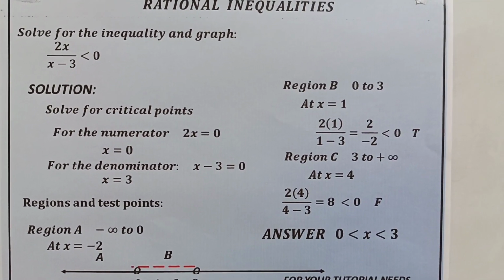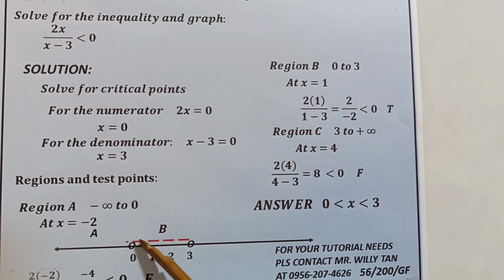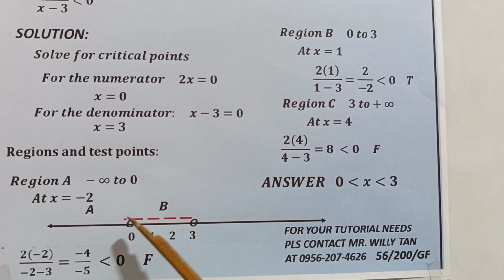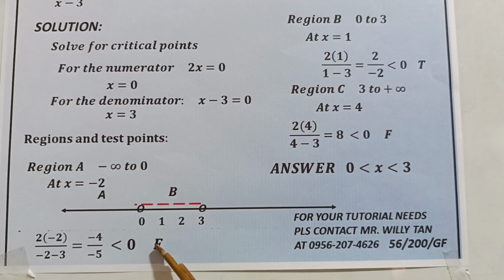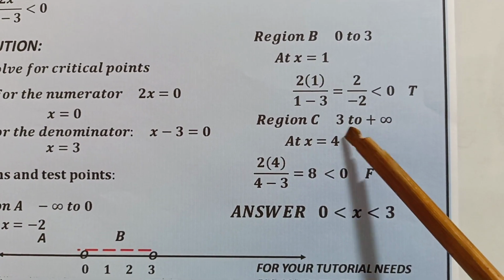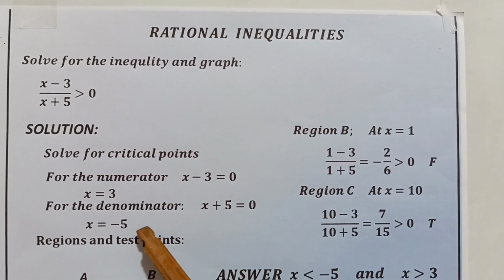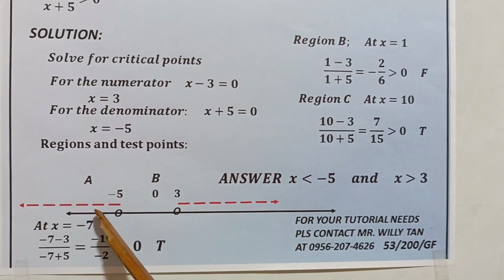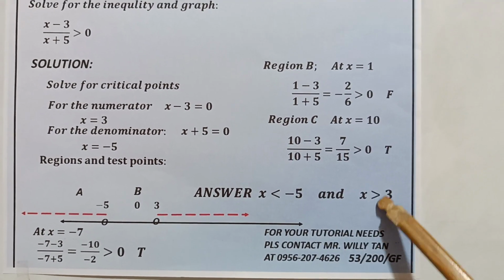Rational Inequalities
With graph